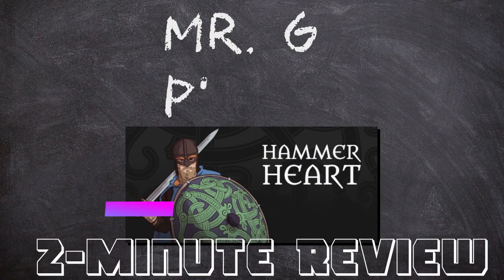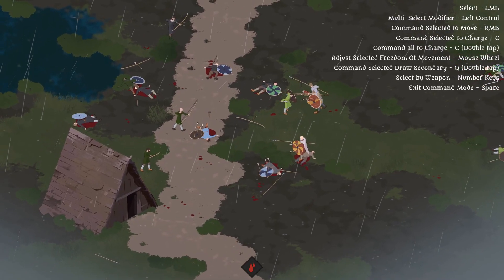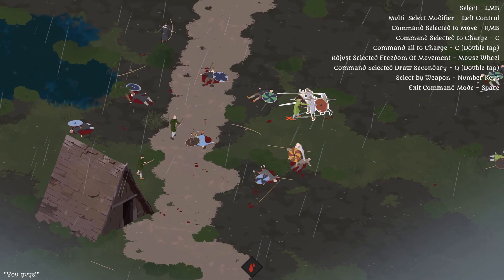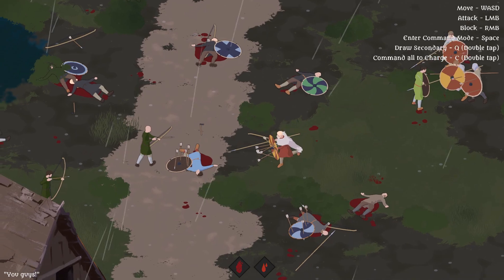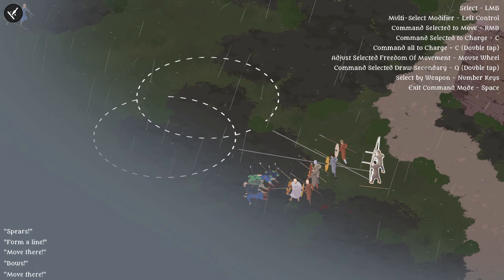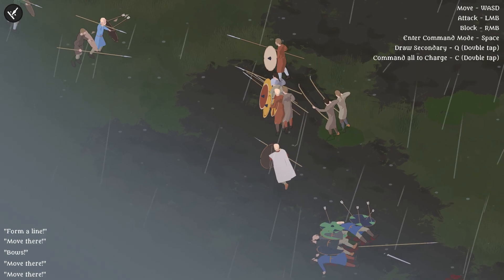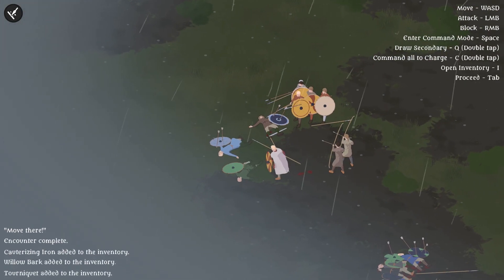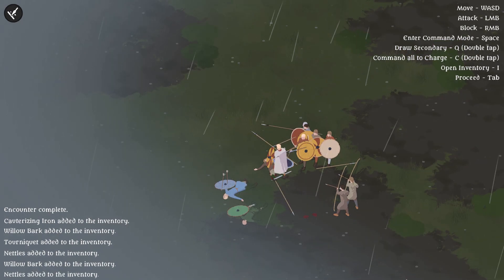Hammer Heart -- Procedural Isometric Viking Slaying -- EA Review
Check out this gritty medieval-styled procedural melee combat arena.